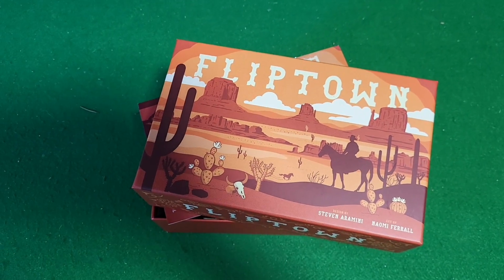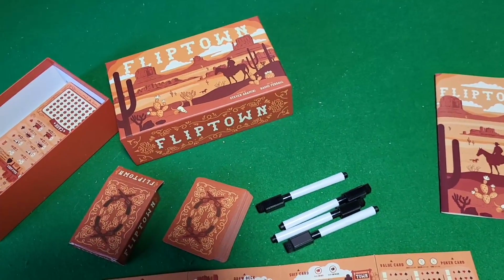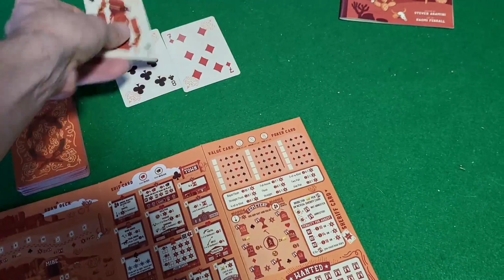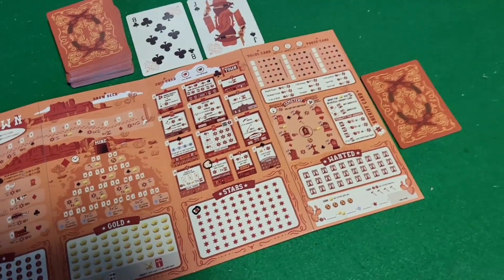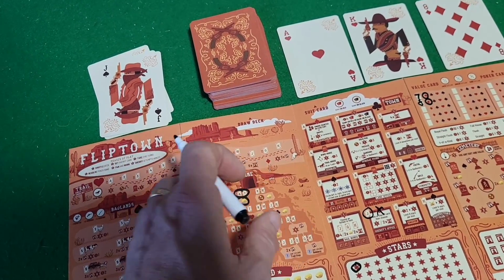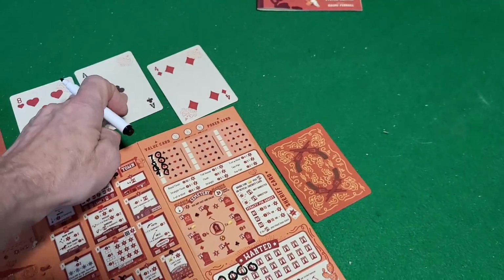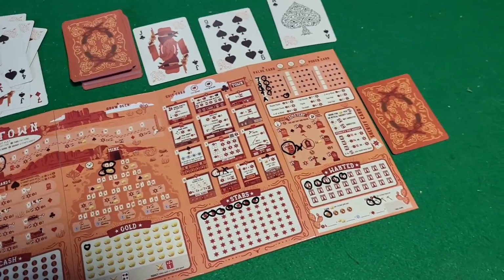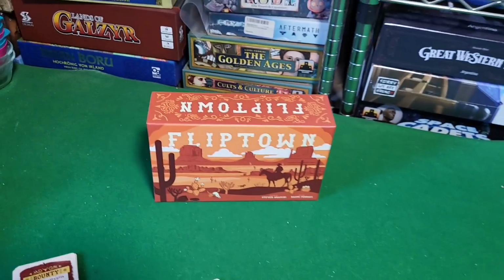Hair Brained Games Review - Fliptown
A roll and write? With a western theme? Well, I'll be horn swaggled. Let's giddy up and see where the tumbleweeds take us.